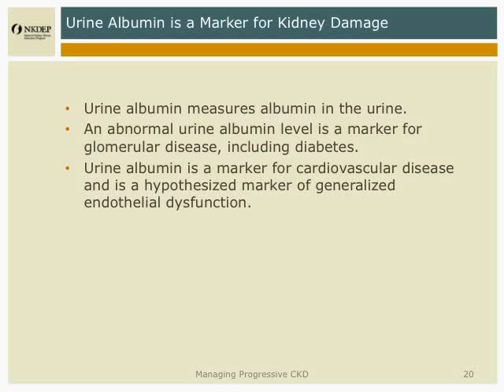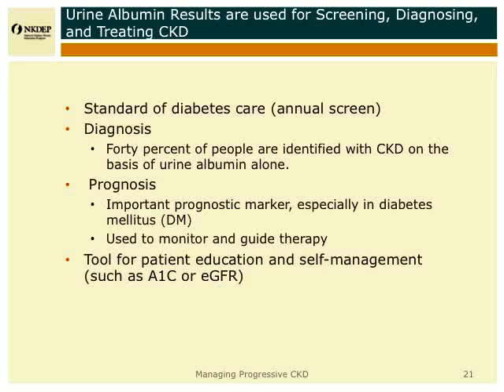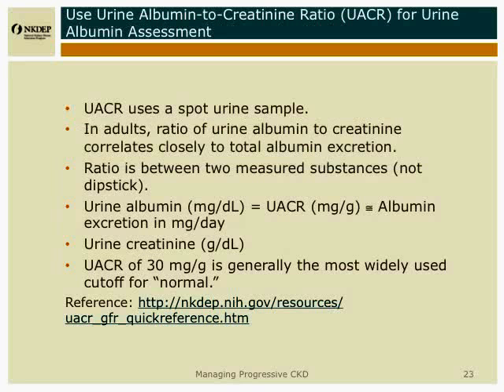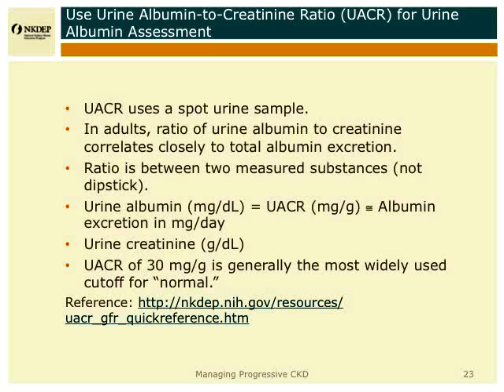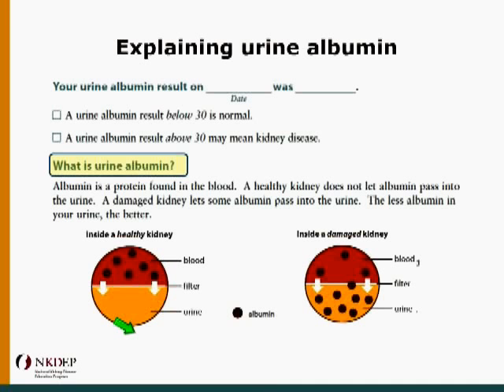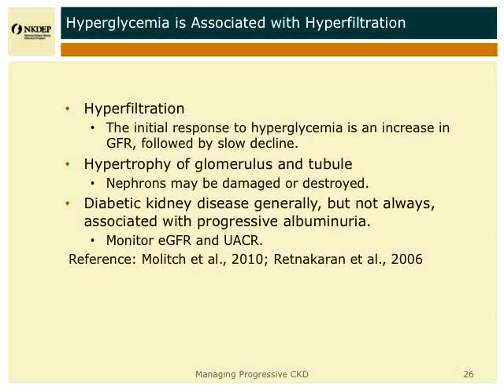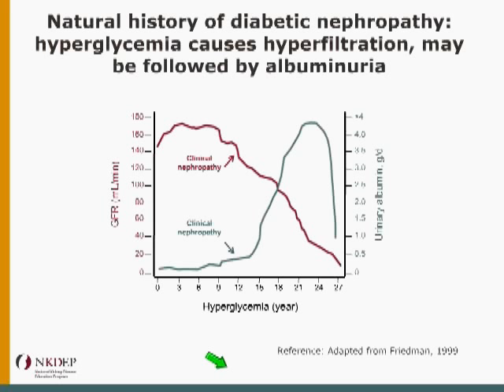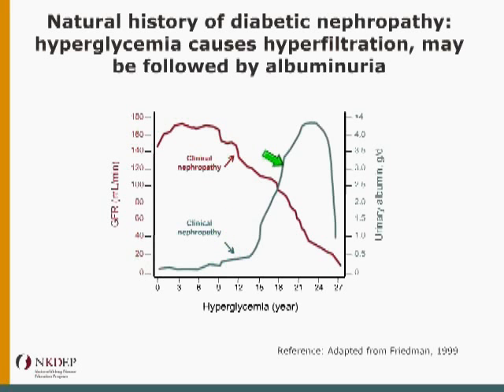CKD Management: Identify and Monitor - Urine Albumin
Video that discusses a test that identifies people with kidney disease - Urine Albumin.